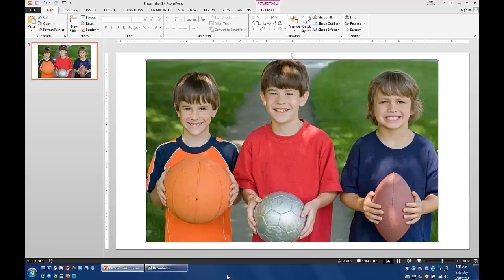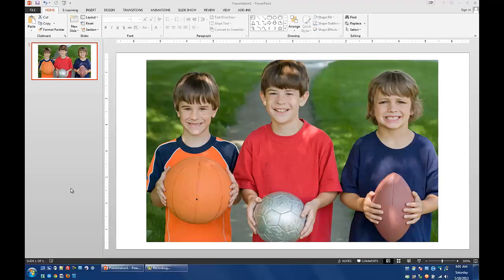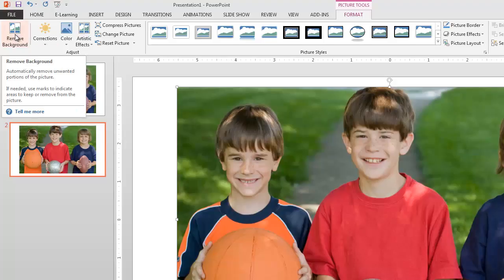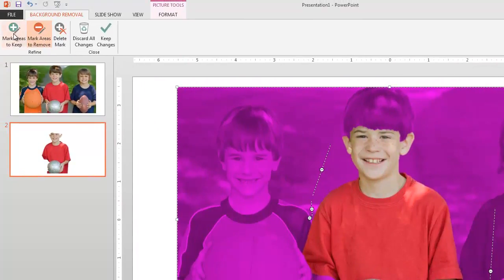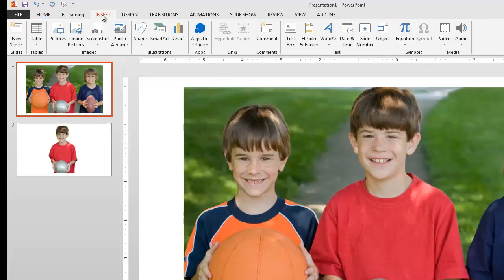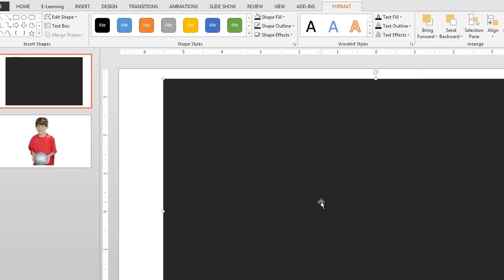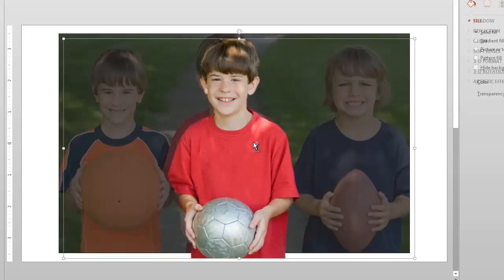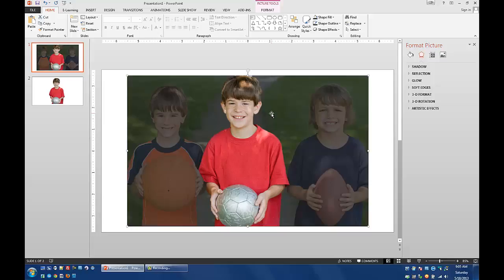Dim Background Effect - PowerPoint 2013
A technique for making the background dim in order to highlight another area of an image.